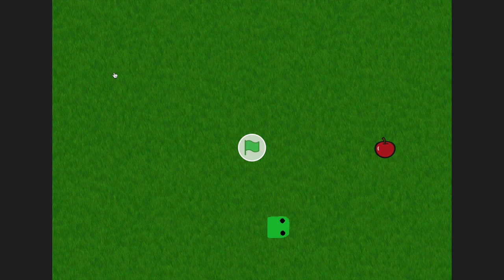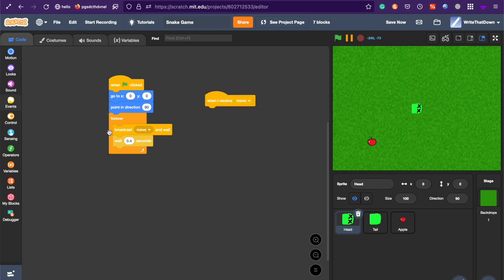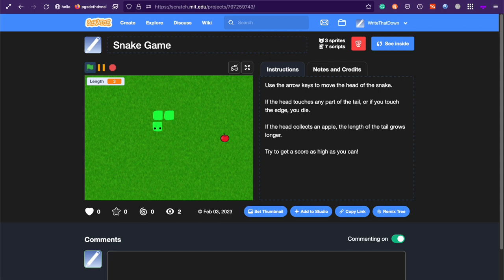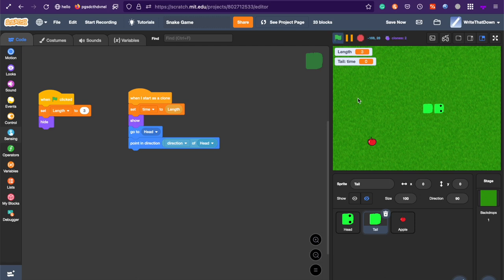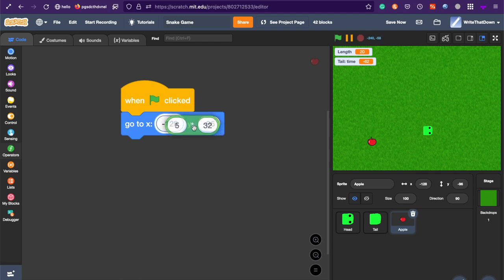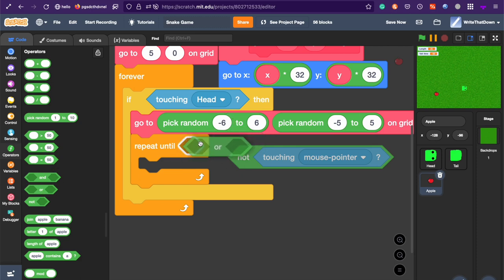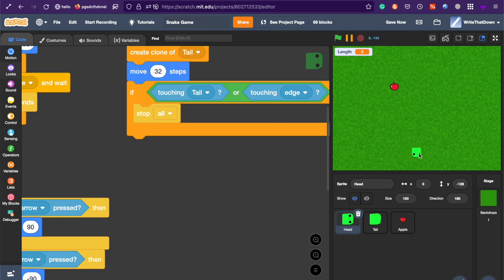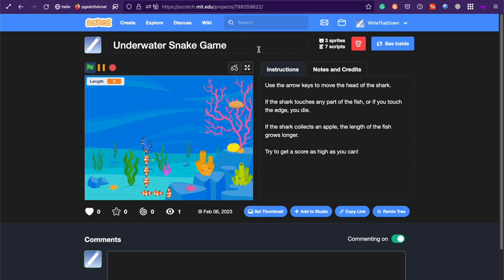Snake Game in Scratch! | Tutorial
This is a tutorial for how to make a snake game in Scratch.
Comment if you have any problems, and I will try to fix them.